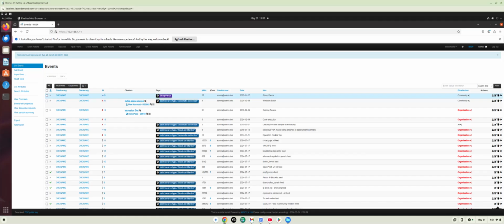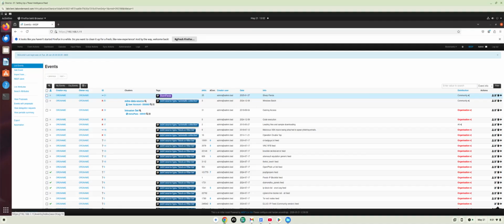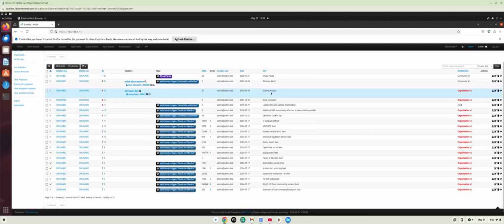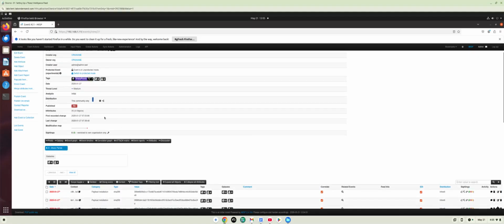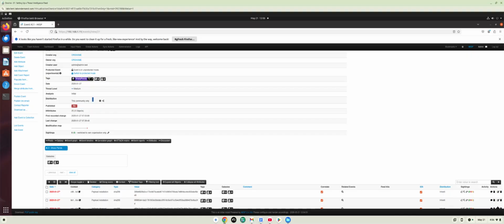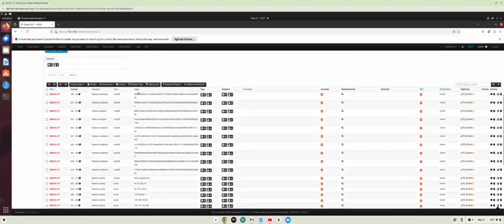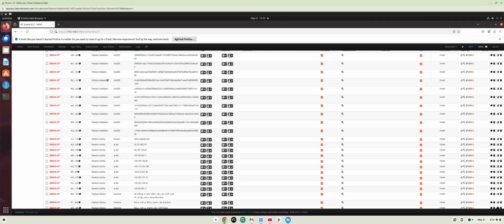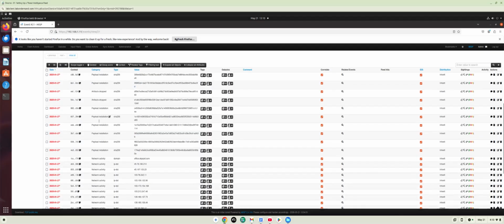Project 173 - Identifying Indicators of Compromise w/ MISP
1.

2. Logged into MISP

3. Clicked on SharpPanda (to point out that the Distribution setting is Community)

4. SharpPanda is a tag

5. Pointing to "Clusters" column: Galaxy Clusters id a structured threat intelligence grouping in MISP used to add context to events by linking them with frameworks like MITRE ATT&CK or known threat actors.

6. For example, Instrusion Set is associated with the "Gaining Access" event here on the dashboard

7. Going back up to the SharpPanda entry, he eye icon in the Actions column: This icon will tell me what the threat level and analysis levels assigned to an event.

8. The threat level for SharpPanda is set to Medium and the Analysis level is set to Initial

9. Scrolled down to the bottom of the page: Event attributes are Individual data points within an event, such as IPs, domains, emails, or hashes, that describe the threat in technical detail.

10. Value column: we can see that the office.oiqezet.com domain has been identified as potentially malicious within the network activity indicators

11. Hashes and associated categories: These are system indicators:
System indicators in MISP are measurable signs of potentially malicious activity observed within a computer system.